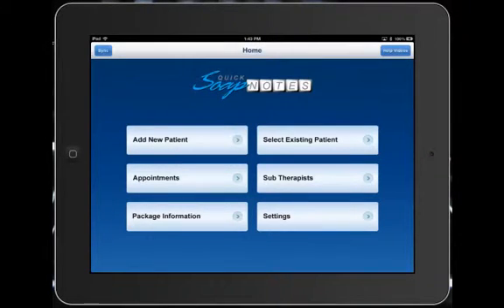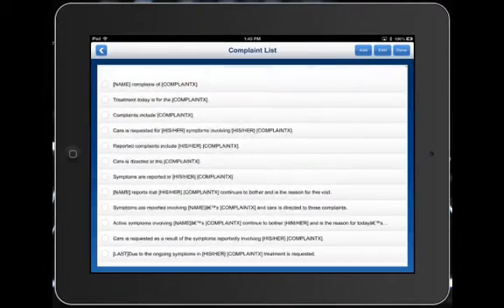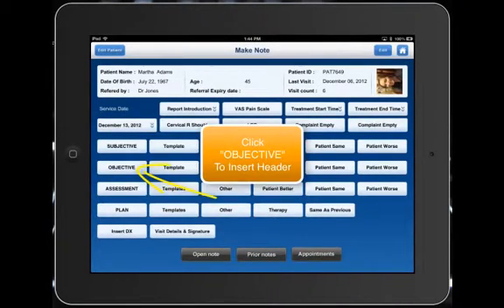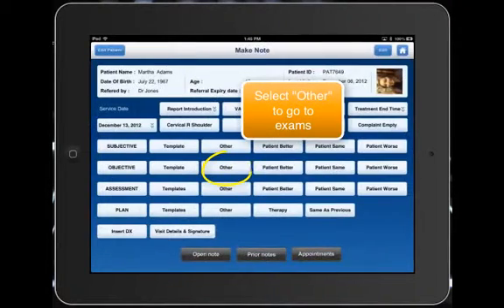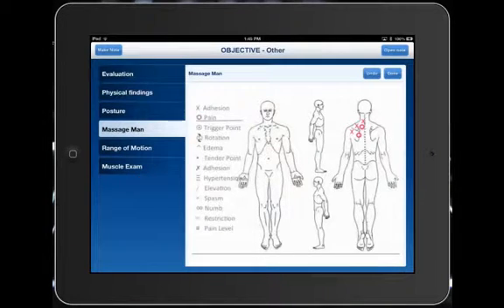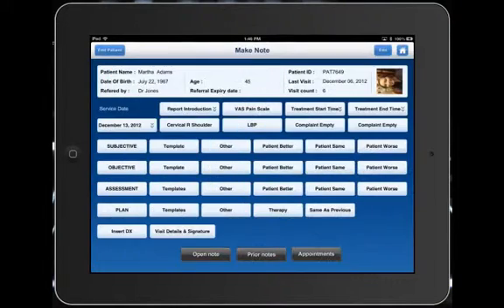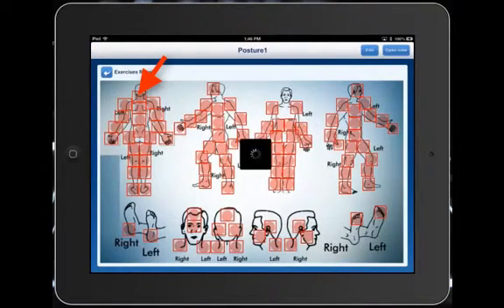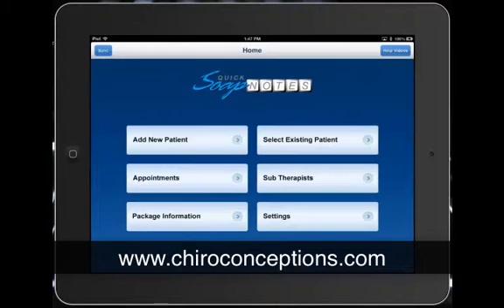Sample Note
iPad resident program installed directly on your iPad. purchased from the Apple App store, it will run independently on your iPad.